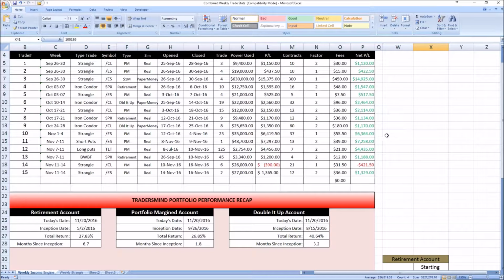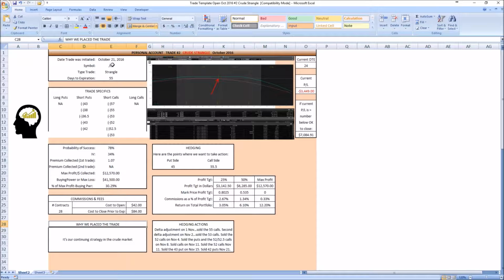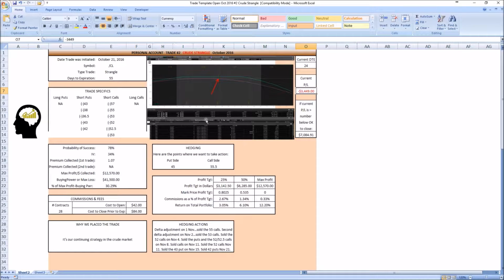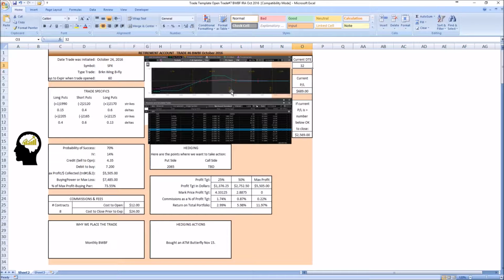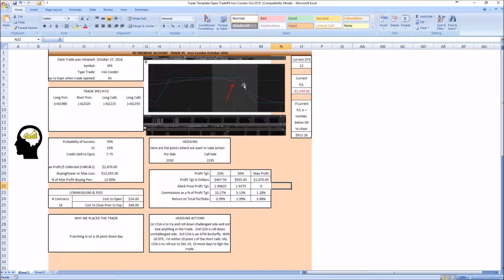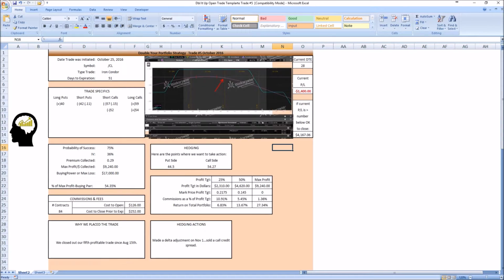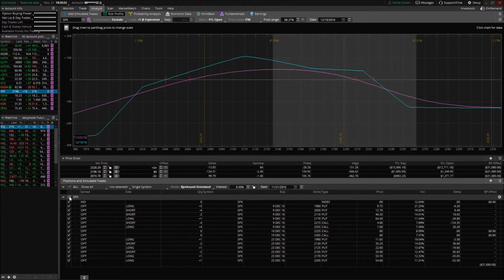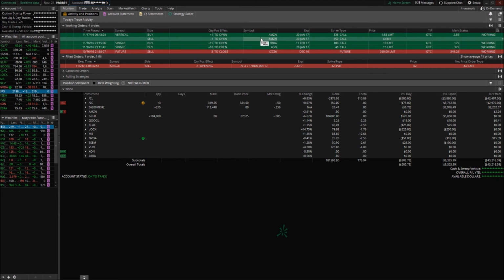Daily Update Nov 21 2016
Crude rallies hard.  Stock market rips higher.  Here's the Daily update. Adjusting my Iron Condor. Sold more puts in crude to adjust the strangle.